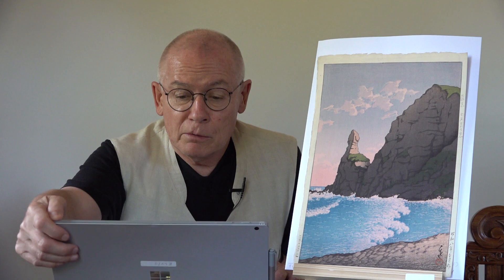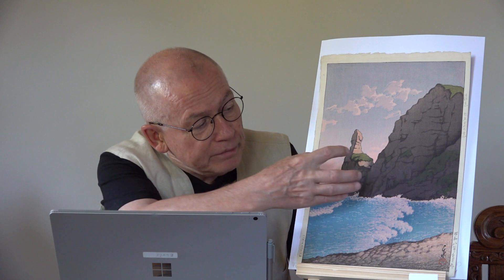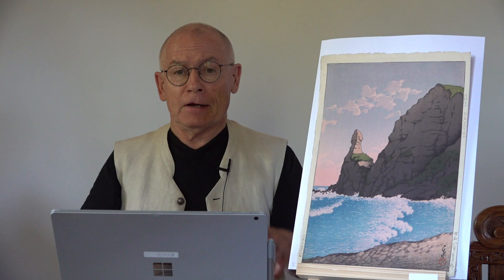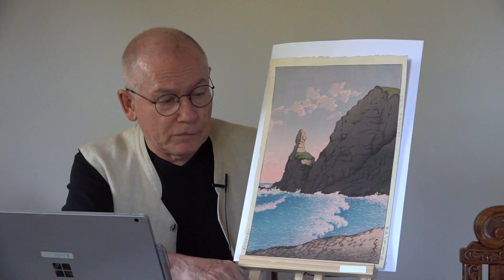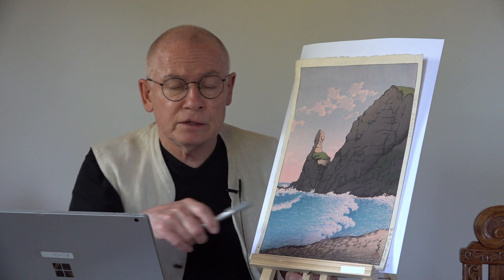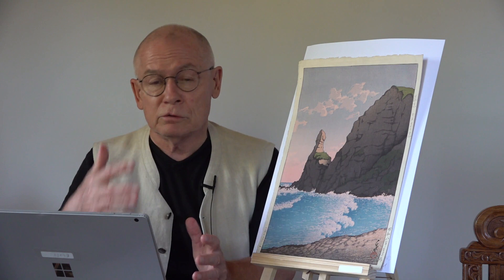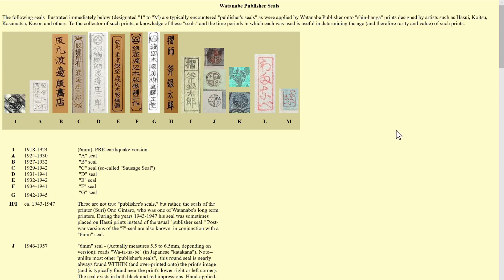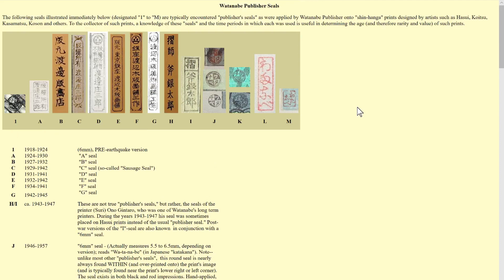Japanese Prints - Setakamui Rock - by Hasui Kawase - artelino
Hasui Kawase (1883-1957) is one of the best known artists of the "Shin Hanga" (new prints) movement. His prints, landscapes and town views, were created in traditional Japanese style with Western elements. Hasui had a very close cooperation with the publisher Watanabe. In the fires following the devastating earthquake in 1923, over a hundred blocks produced so far, were destroyed. In 1956, one year before his death, the artist was declared a Living National Treasure. you can find a richly illustrated article about Hasui Kawase.

How to sell Japanese prints?